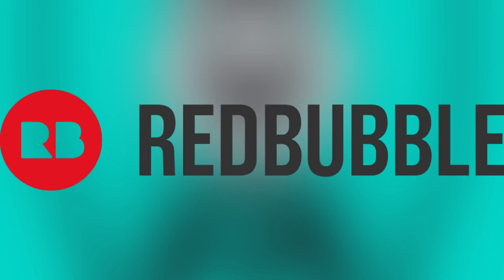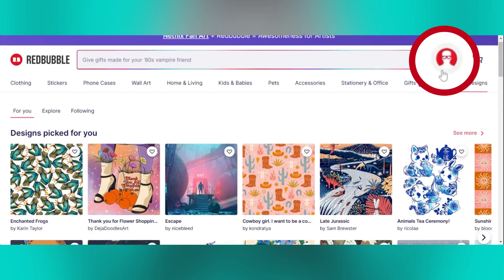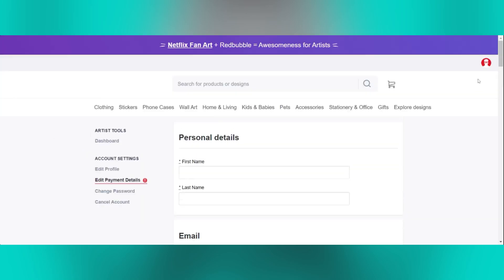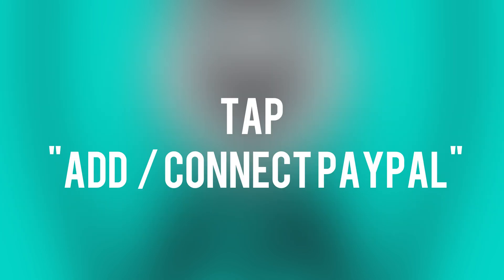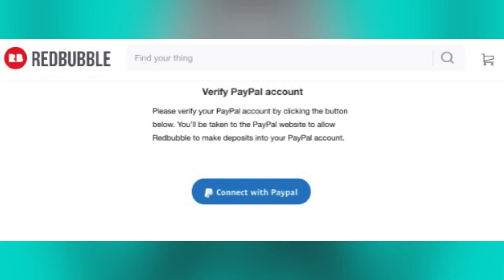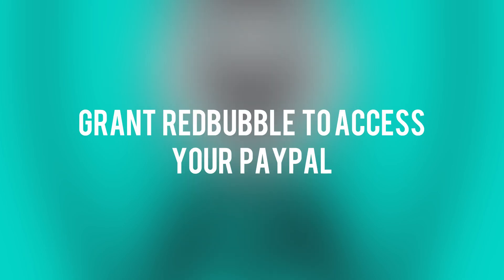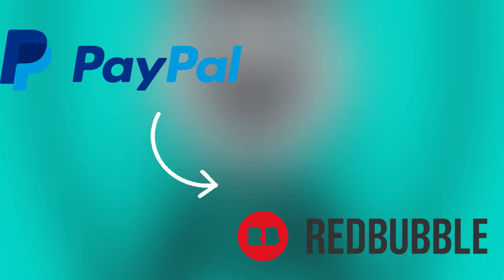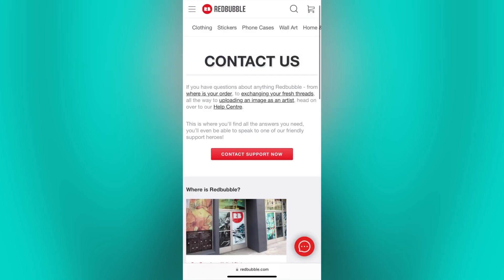How To Add PayPal To Redbubble (2025)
If you want to be able to add paypal to redbubble then this video will be perfect for you!